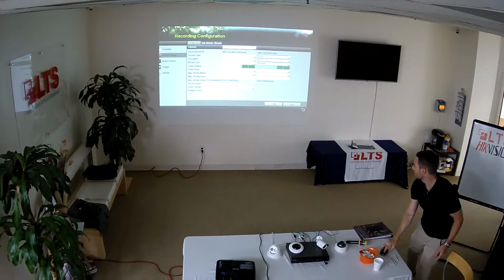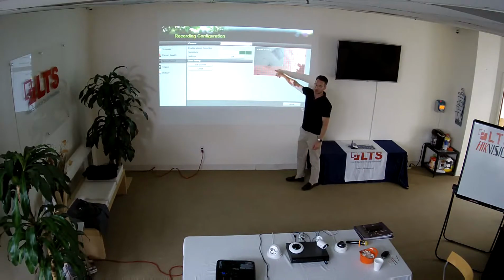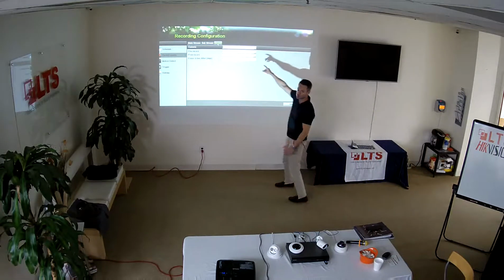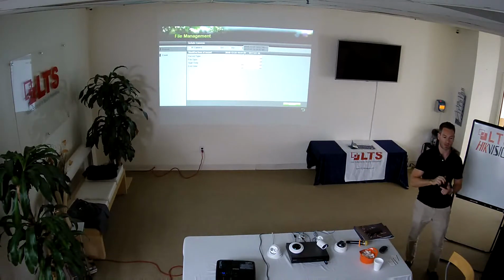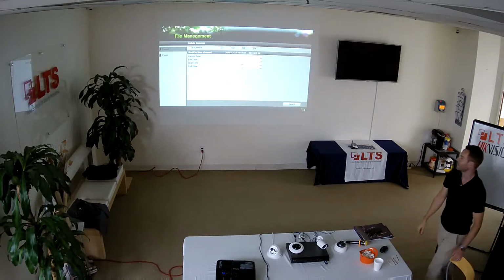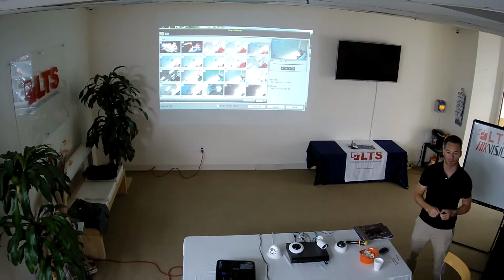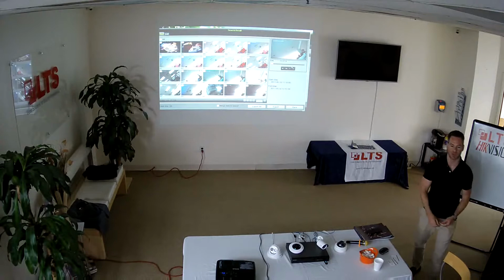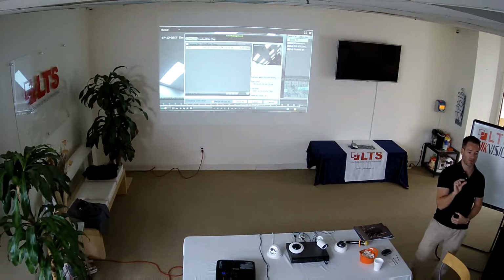Hikvision seminar at LTS NY office (PART5/6)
Hikvision seminar at LTS NY office using CMIP8932-W wifi camera with build in mic